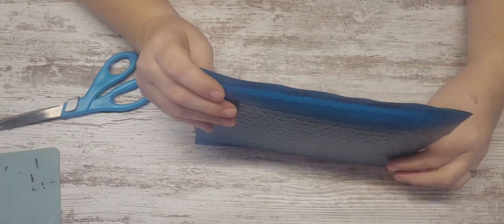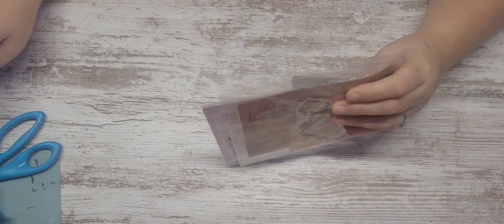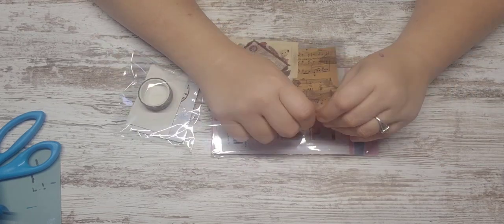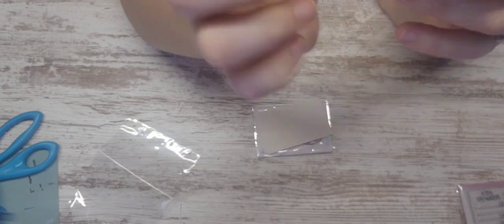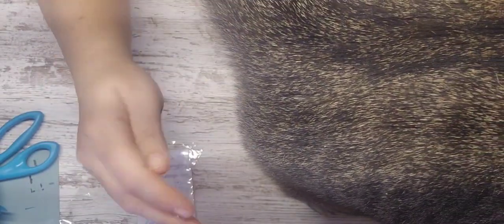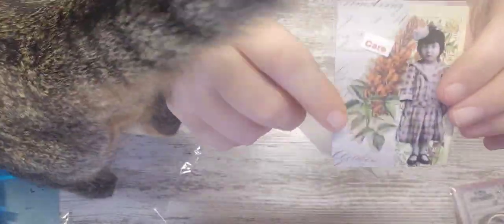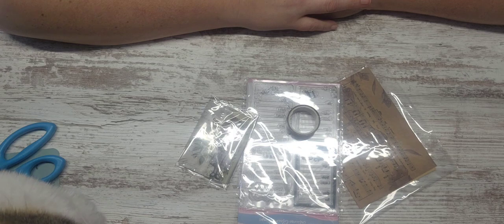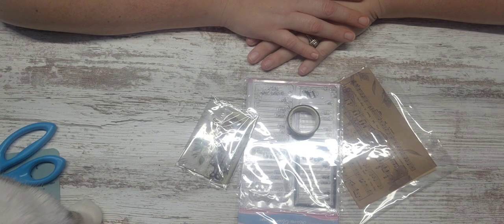atc trade Mrs.Kat'scrafting friend mail.